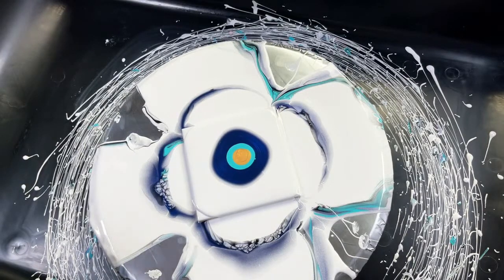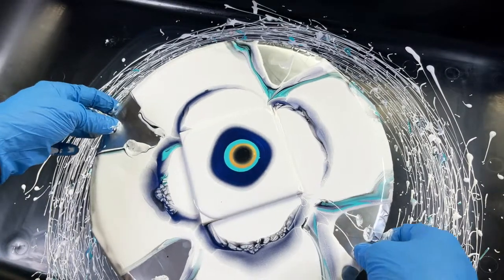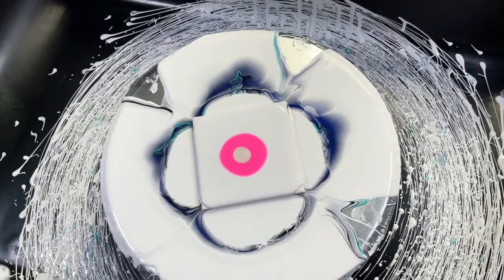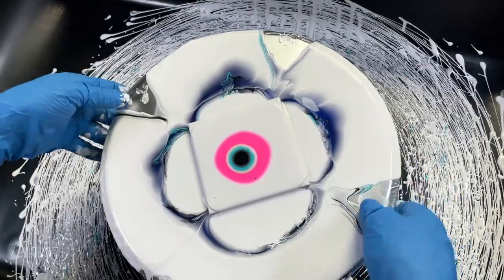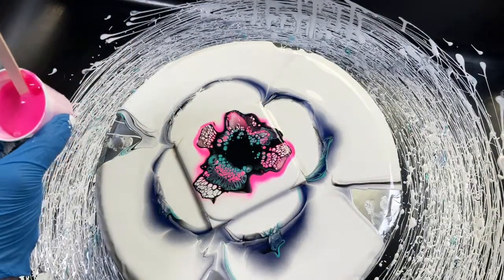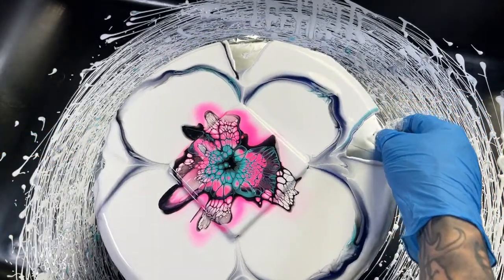Bloom Pour Marathon, Your Questions Answered!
I got a commission to do a kitchen backsplash so I figured I would make an event out of it. I will be doing a ton of bloom pour coasters and answering your questions live on stream!

My Cake Spinner

My Bloom Pouring Guide (replace the Sherwin Williams Ultra Deep base with Behr 8300 Deep base at the same ratios.)

See something you want?

🔴Liquitex Pouring Medium

🔴Elmer's Glue-All

👍Acrylic Paints

🔴Sakura Pigment Powders

🔴Coconut Oil

🔴Treadmill Silicone

👍Cheap Materials